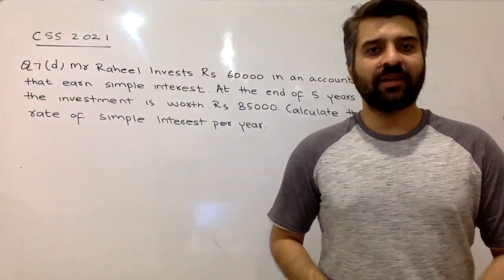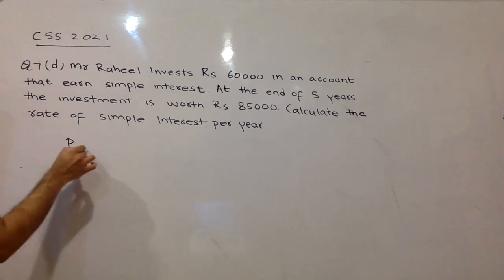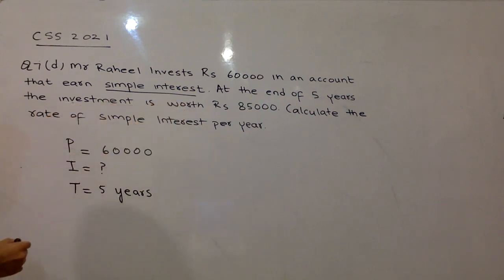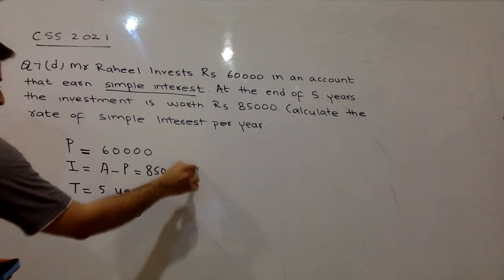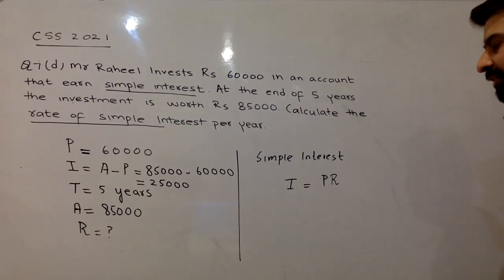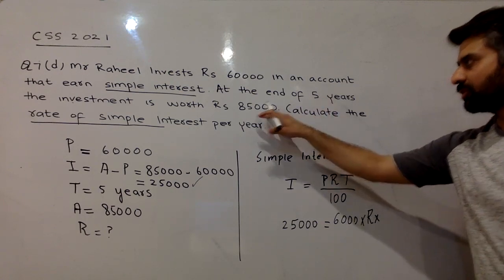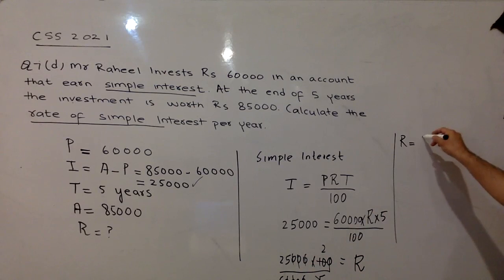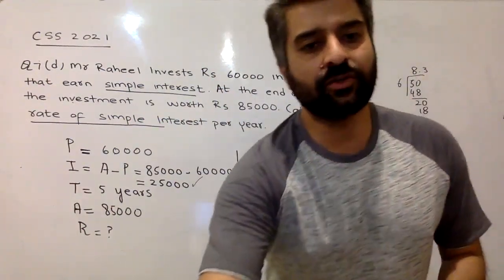CSS 2021 Q7D Simple Interest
In this video,i have solved 2021 paper Q7D.